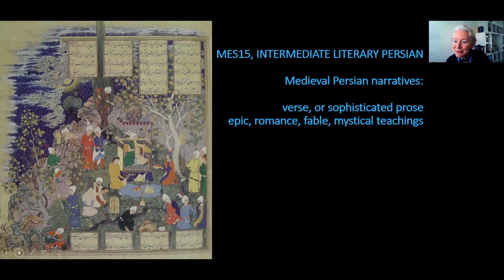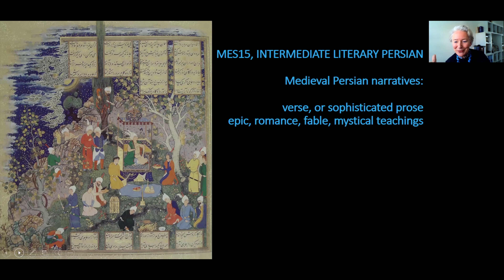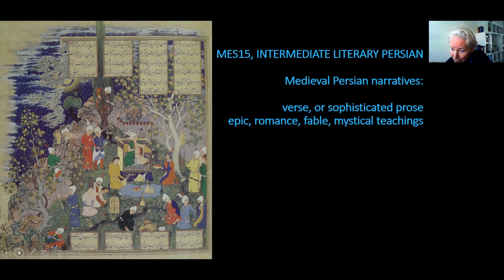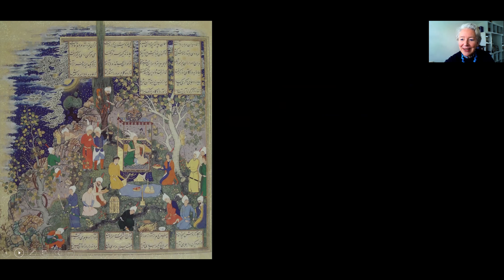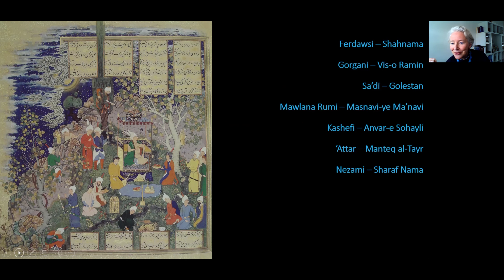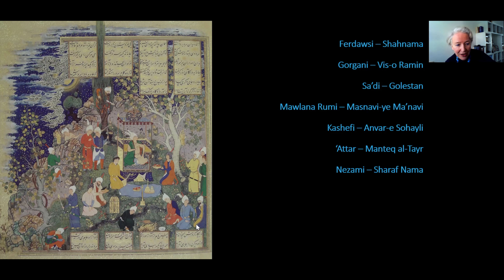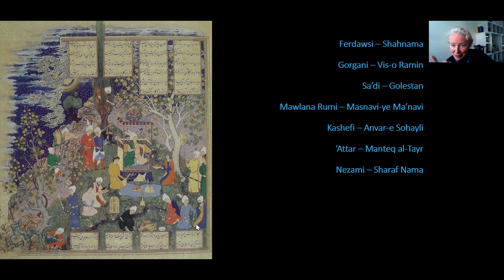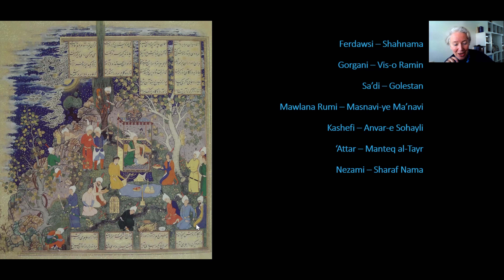Medieval Persian Narratives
Professor Christine van Ruymbeke briefly introduces the contents of the second-year paper MES.15 - Intermediate Literary Persian